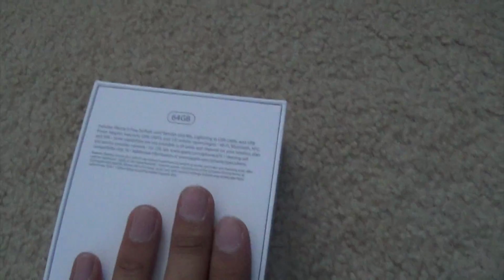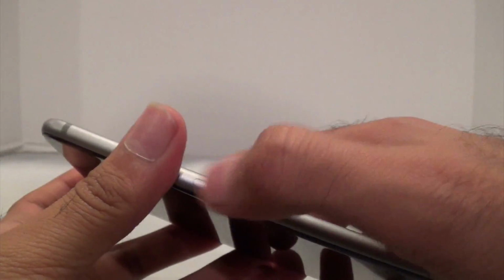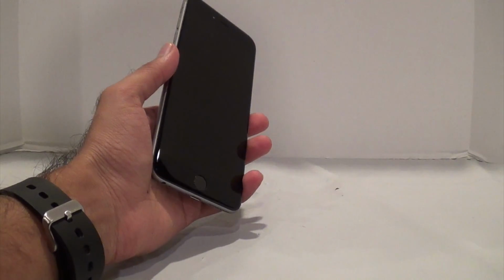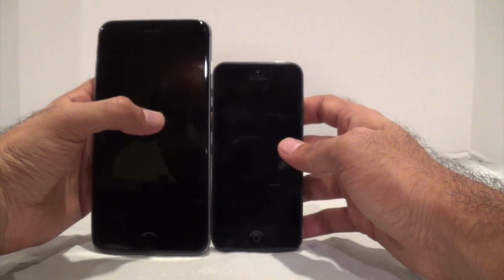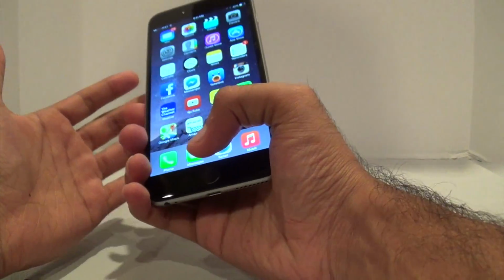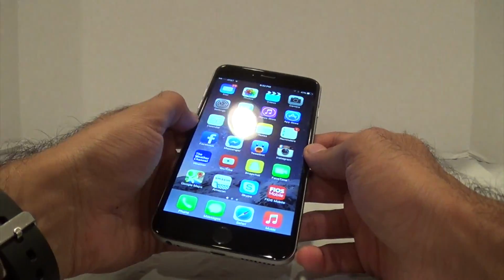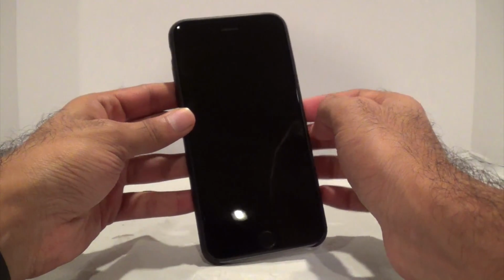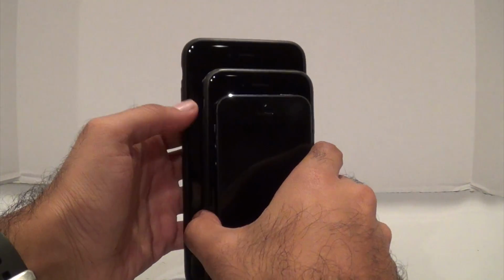iPhone 6 Plus (Space Gray) Unboxing/Hands-On Impressions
One week after launch, my iPhone 6 Plus has finally arrived! My sisters each bought the iPhone 6 in Space Gray and I did a video of that previously. But now it's time for an unboxing and some quick hands-on impressions of the new iPhone 6 Plus in Space Gray. I also show you the Apple leather case that I bought for it. Enjoy!